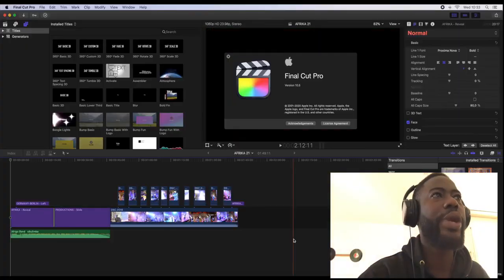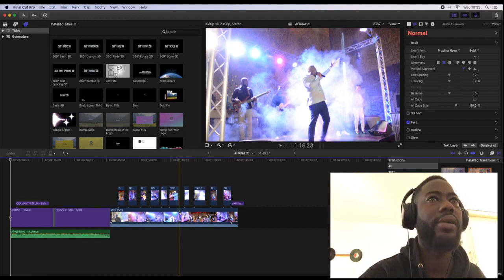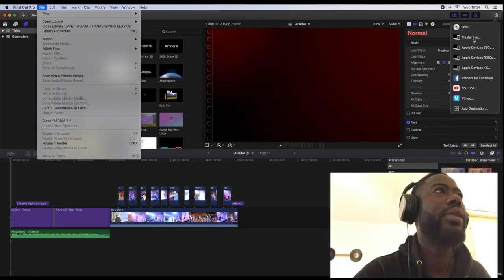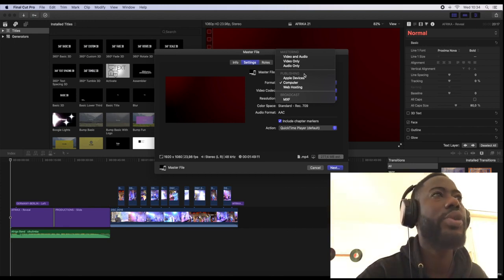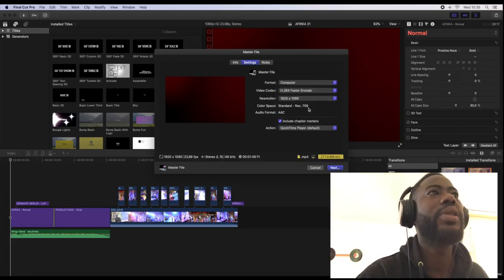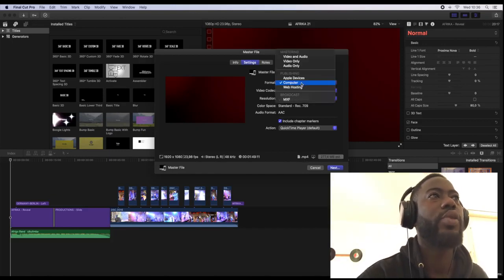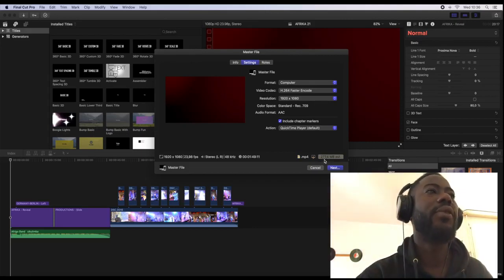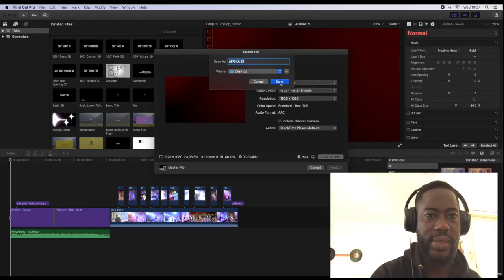How to Export Video In Final Cut Pro into an MP4 file (Best Settings for Youtube Video)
Export your edited viedo in final cut pro into an Mp4 file